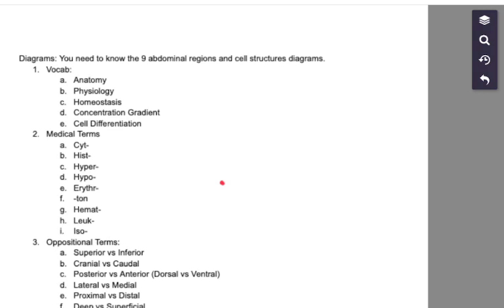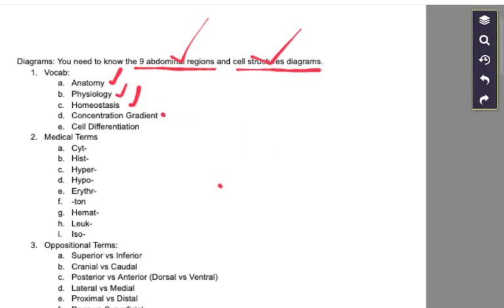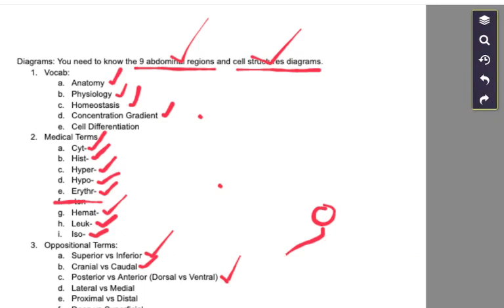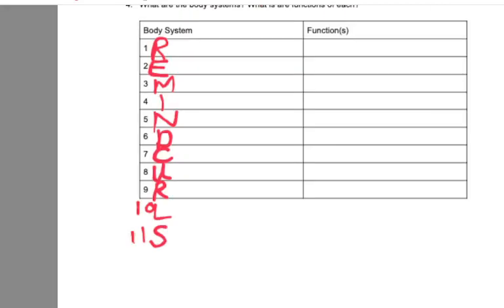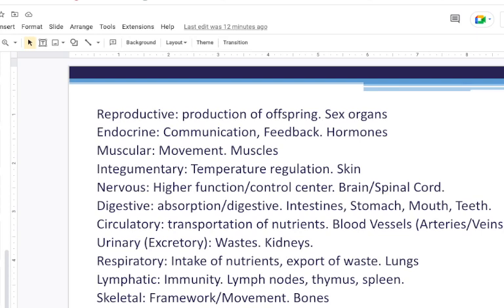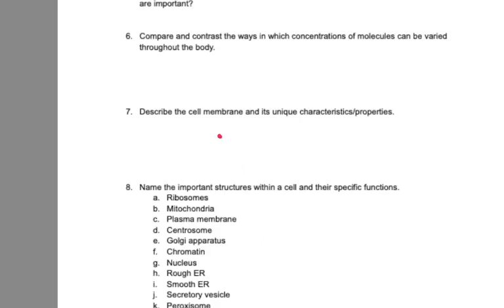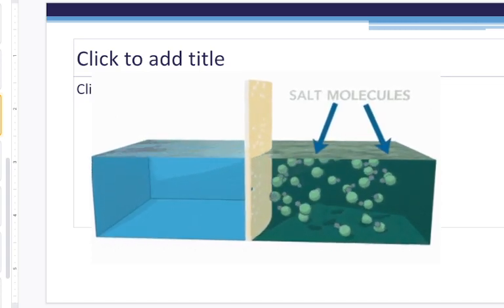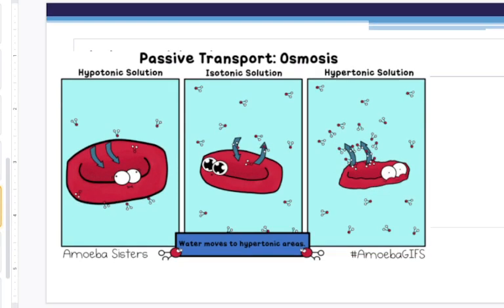A&P Study Guide P1